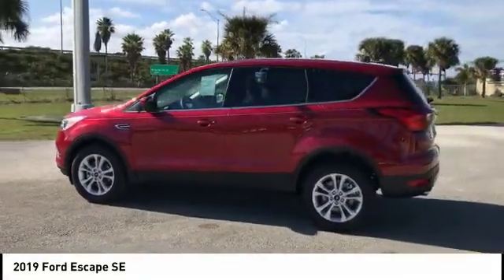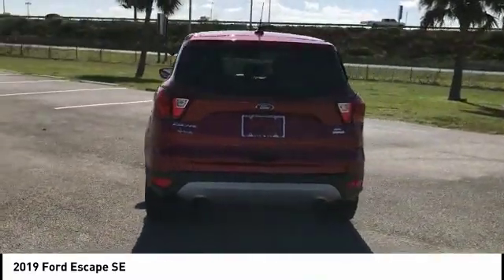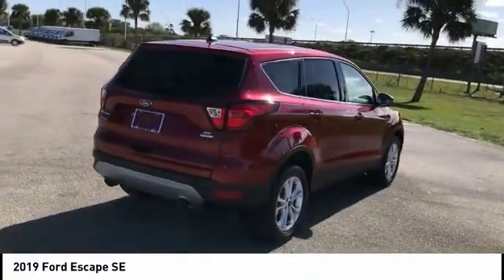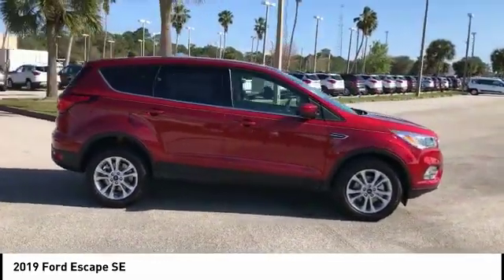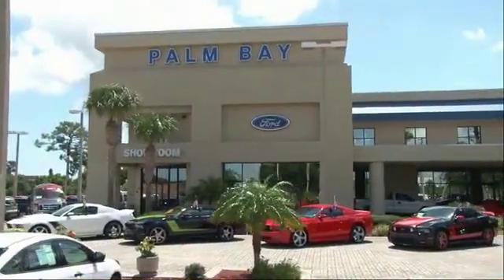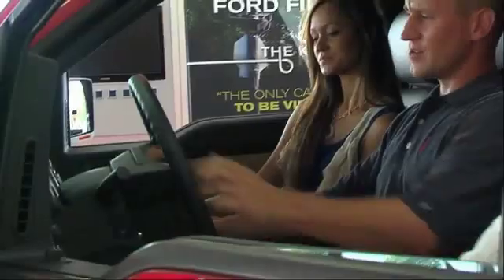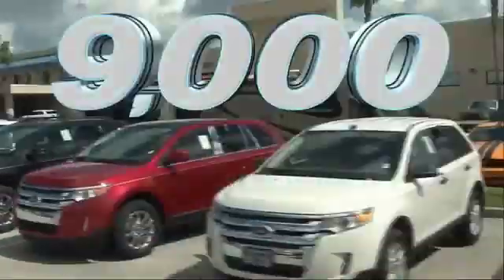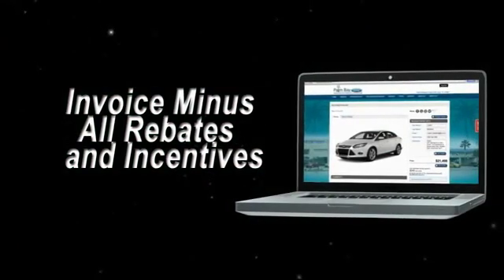2019 Ford Escape Palm Bay FL KUA90497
2019 Ford Escape SE